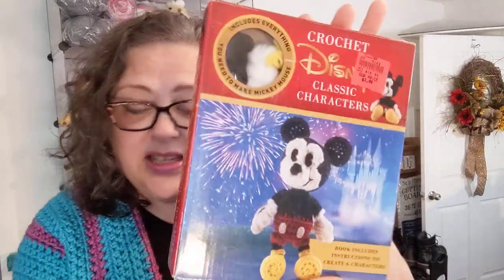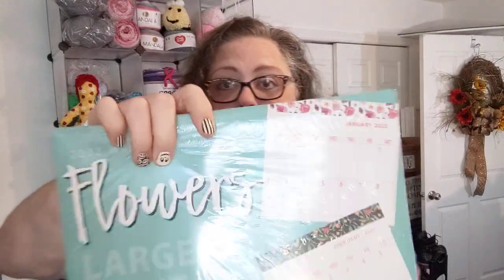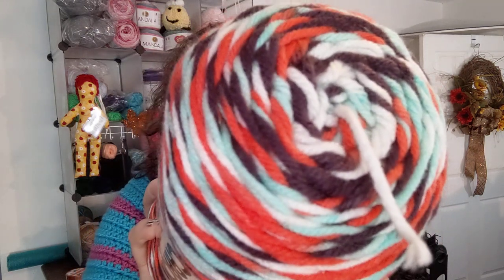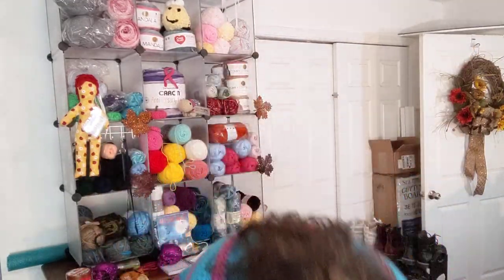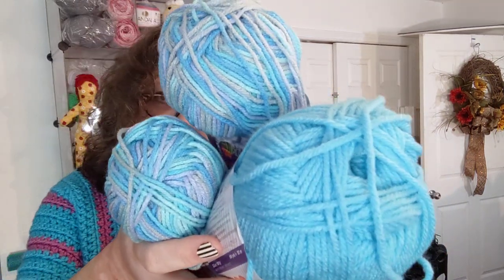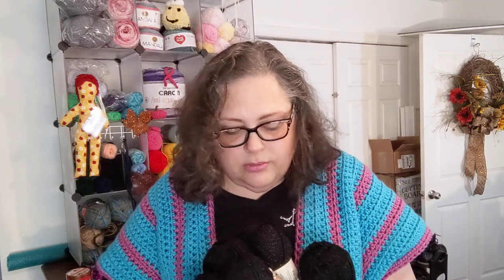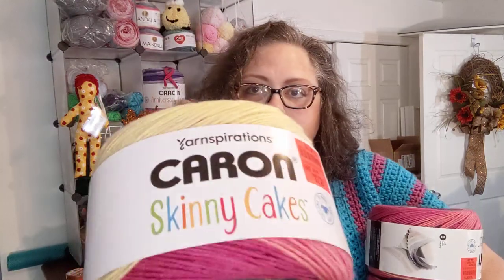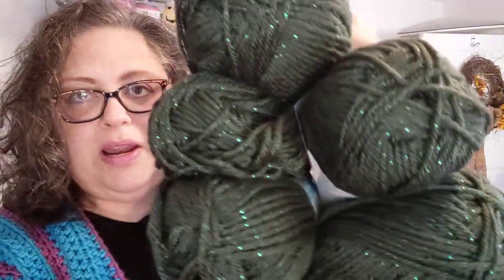Ollie's Yarn Haul - Caron, Lion Brand, & more - WOW - Crochet, Life, and Stuff with Debra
I found some great deals.
I can't wait to get hooking!